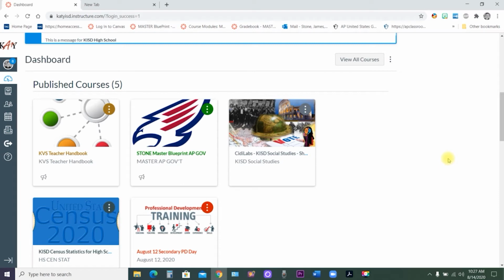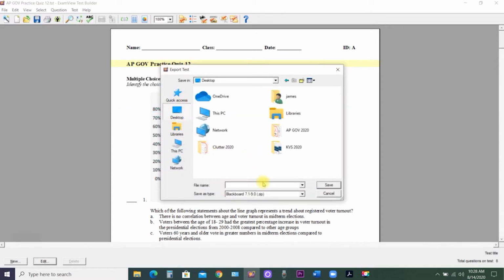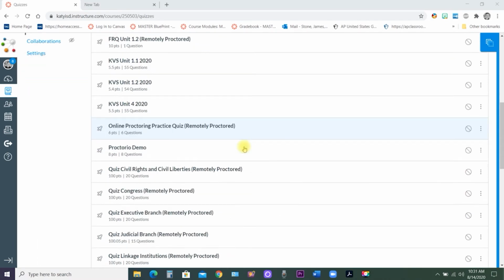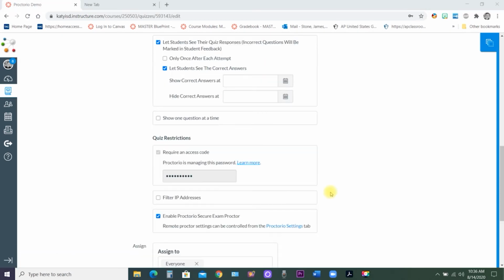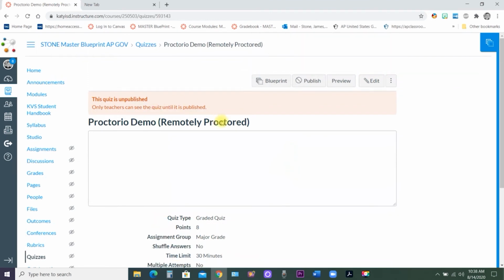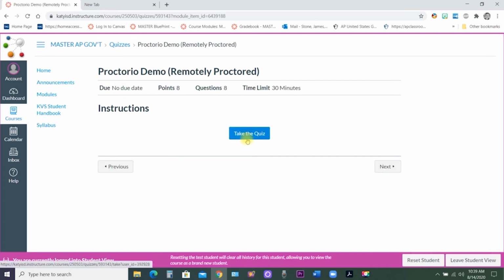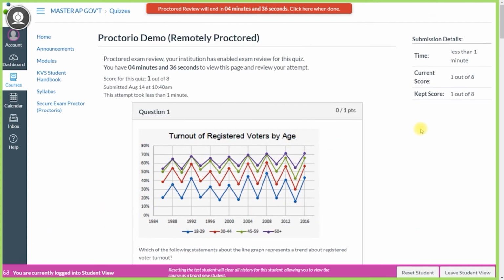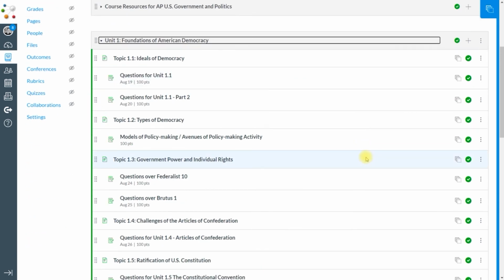Proctorio Tutorial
Setting up and using the Proctorio extension in Canvas